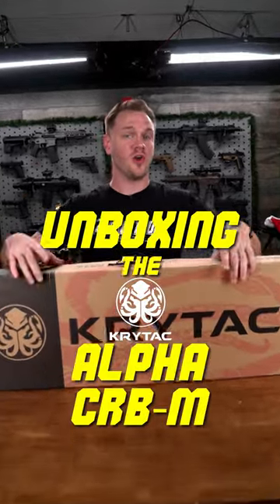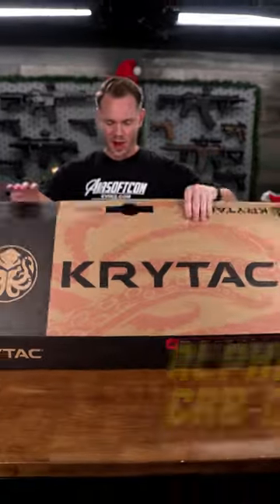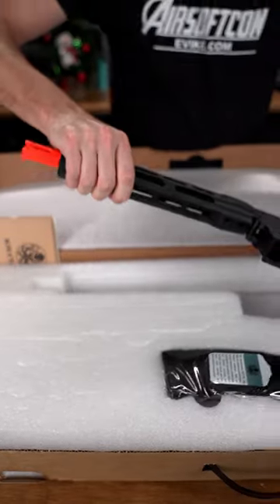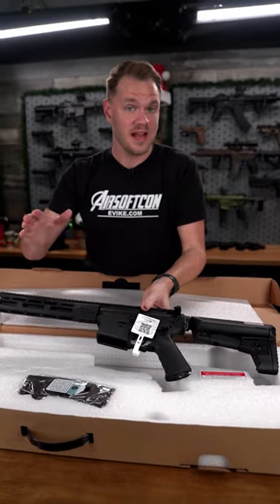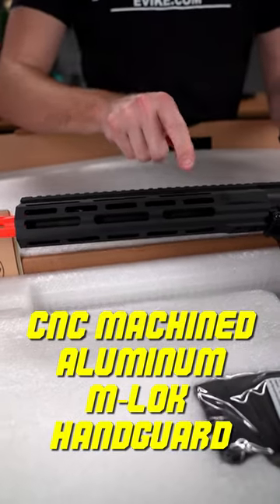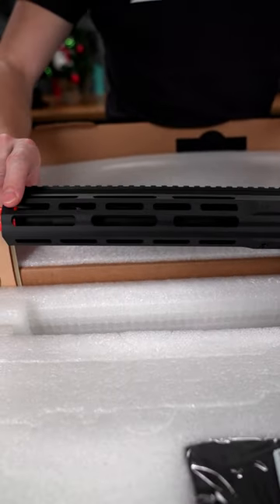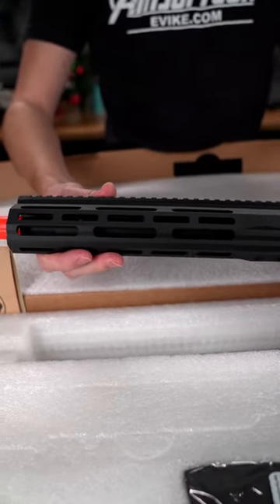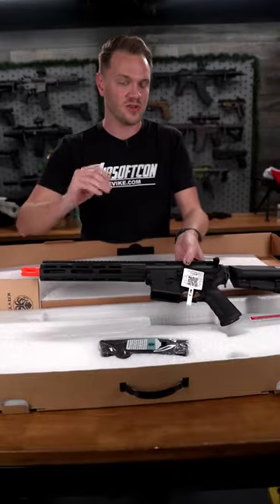Unboxing the Krytac Alpha CRB-M